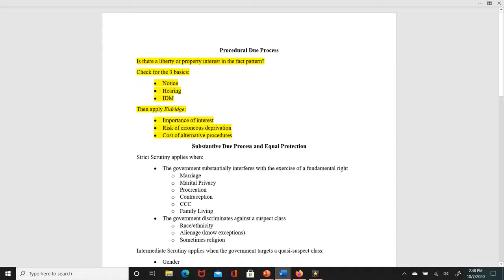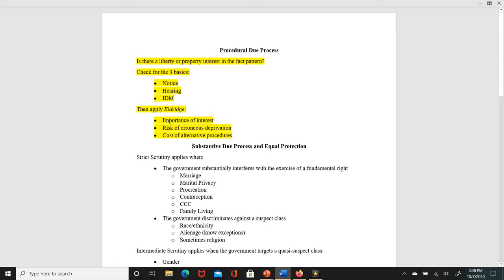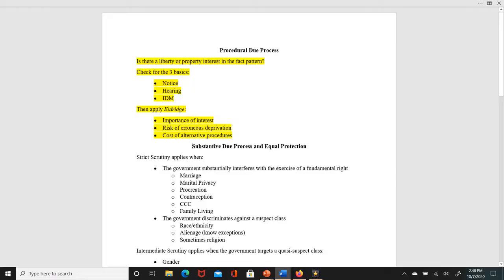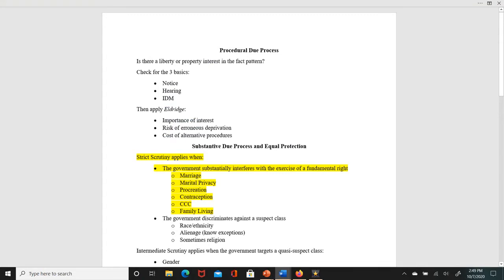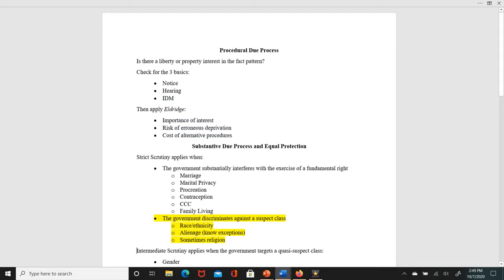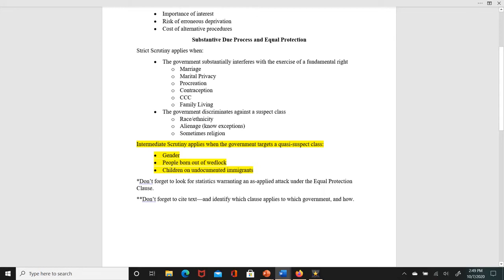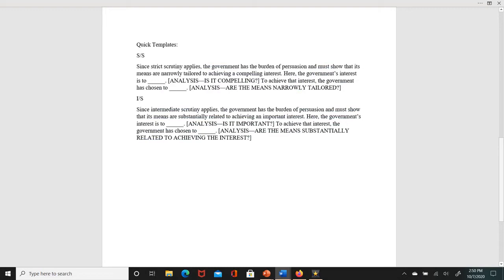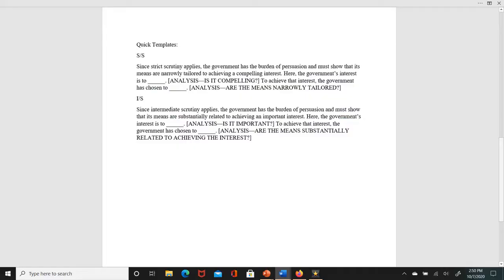Con Law Florida Bar Prep: Due Process and Equal Protection